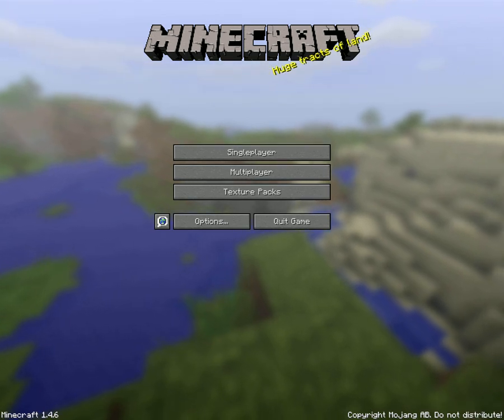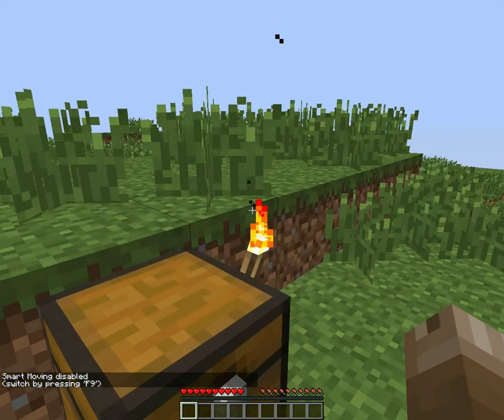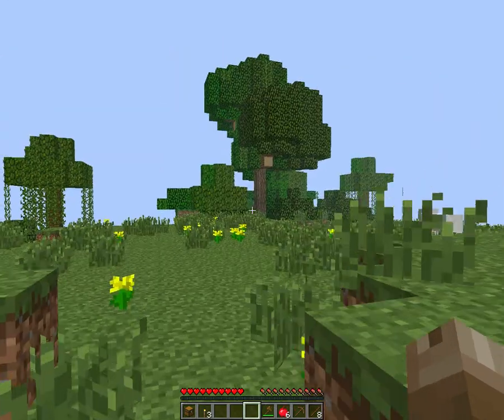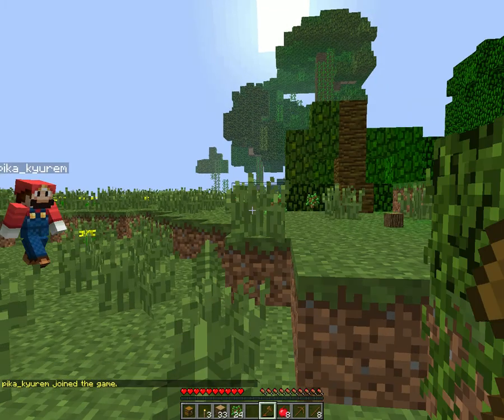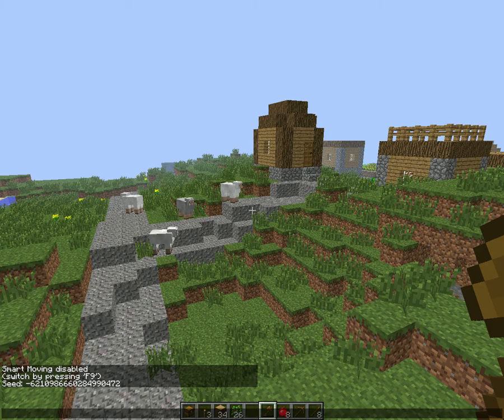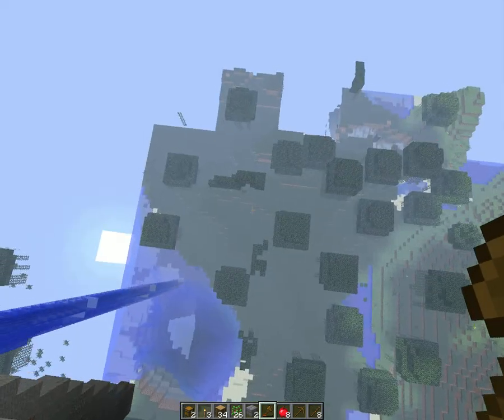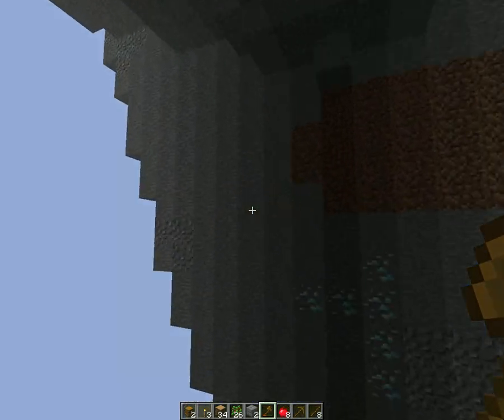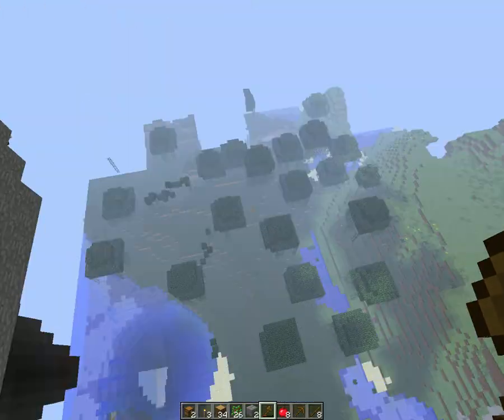Floating ruins/ Tree capitator mod review with chain mail gorilla and fancy chicken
Today Chain mail Gorilla & Fancy Chicken do a mod review for mine craft. The two mods are called floating ruins & tree capitator. neither of them require forge. the floating ruins mod spawns random floating islands in the sky and the tree capitator mod will break down all of the wood w/ leaves if you chop the bottom with an axe.

Play with us on steam or X box live!
Chain mail Gorilla: Steam: joshclarb2001 X box live: Whitefire57

Cracked Peanut:   Steam: None (yet) :(   X box live: Dweltlist90412

Fancy Chicken:    Steam: noahcranston  X box live: BUNNY4510

Leave your suggestions for us to play down below in the comments!

Twice every month, we will pick one random subscriber to play with us!

Just leave your Steam username/ your X box live gamer tag for a chance to win!